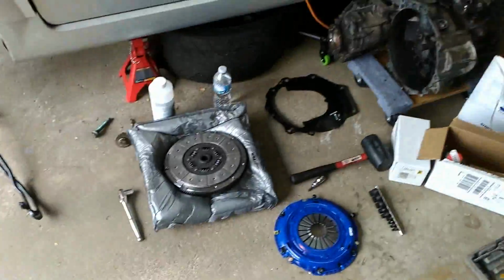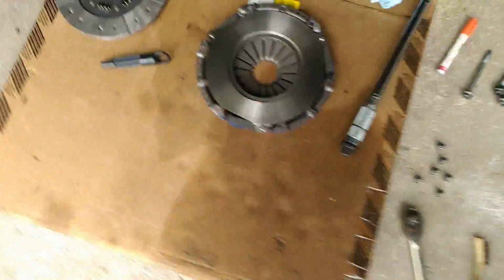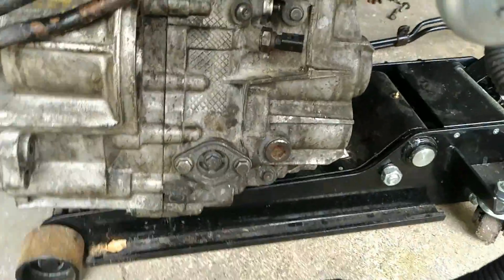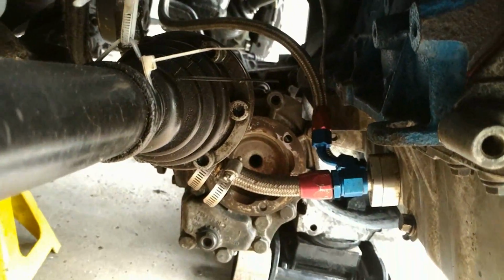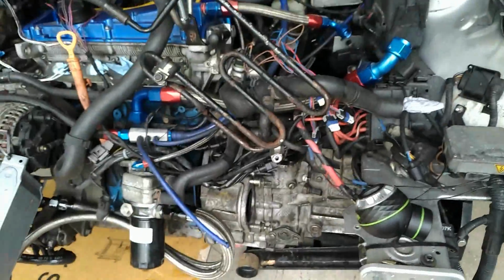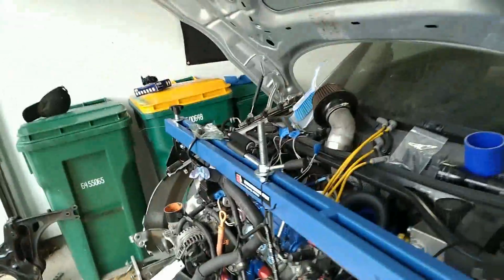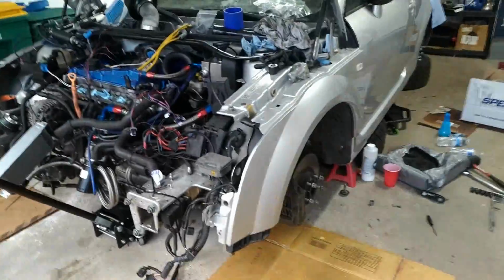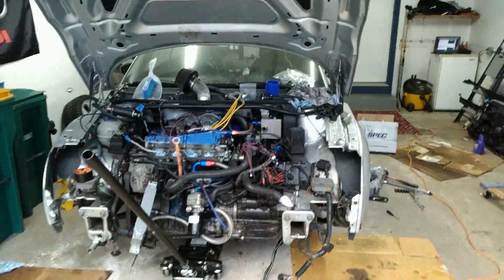Installing The 02m 5spd back Into My Big Turbo TT!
Jared joins me today as we finally tackle putting the transmission and engine all back together! We are that much closer to putting the TT on the ground and turning it over!